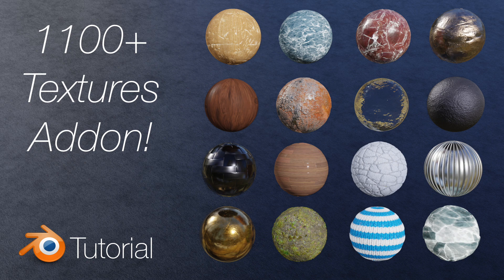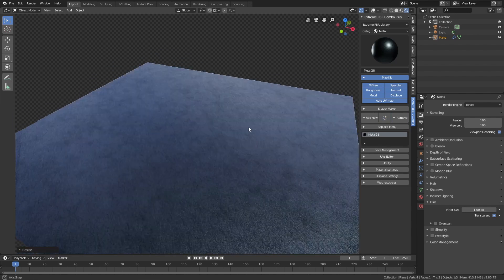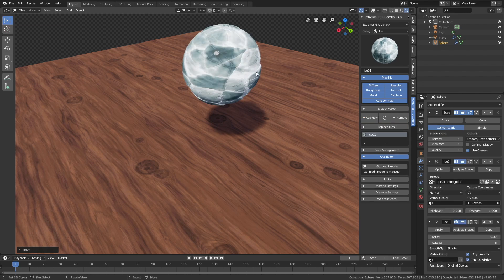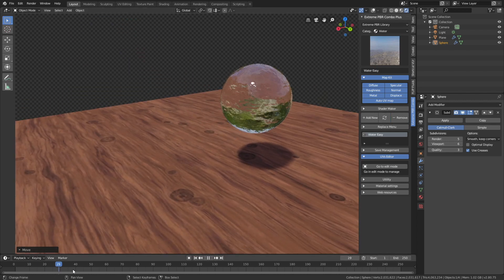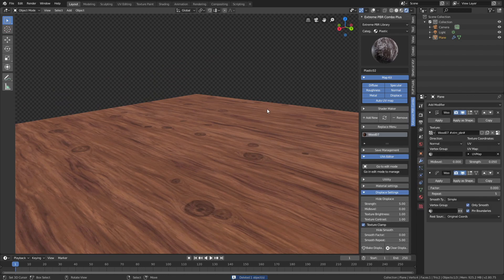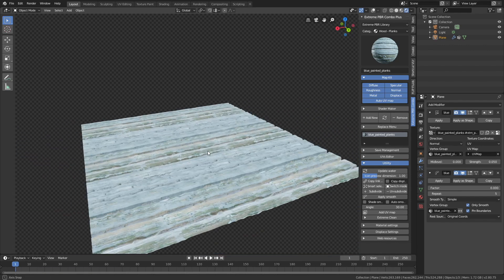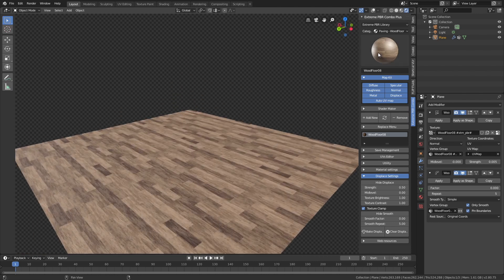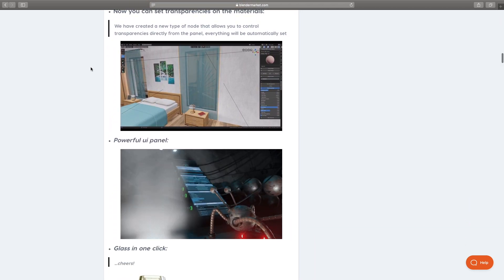[2.80] 1100+ Amazing Textures with 1 Click, Extreme PBR Addon for Blender